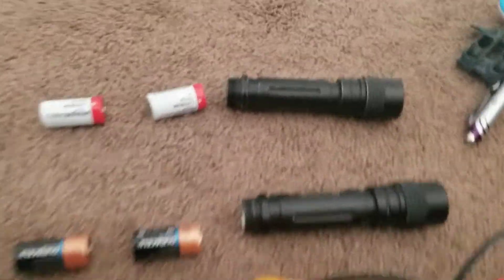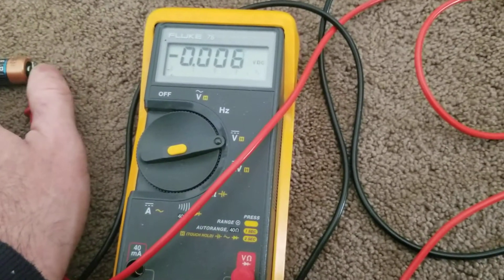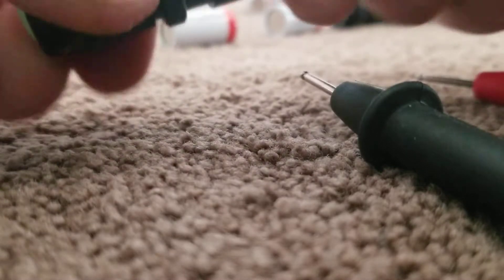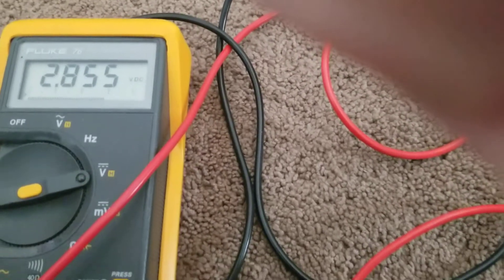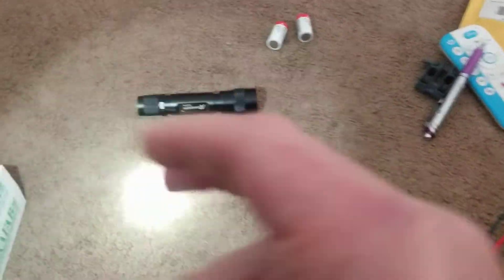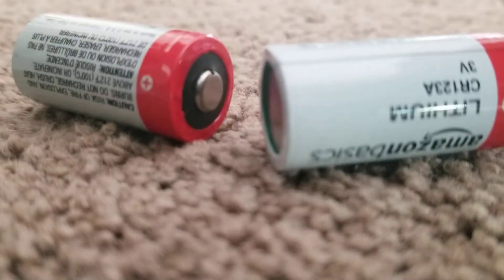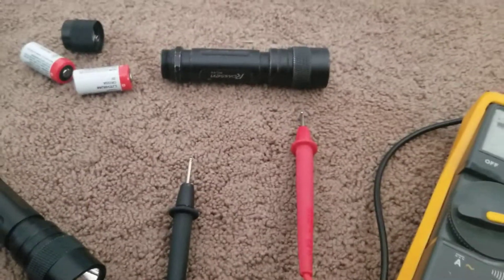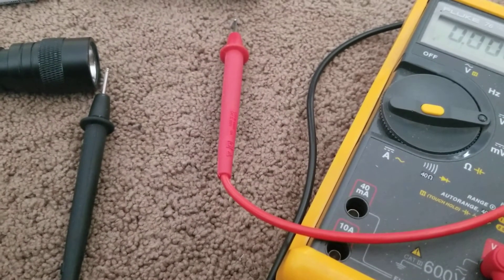Amazon vs Duracell battery test. CR123A 3V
Tested Amazon CR123A 3V Lithium against Duracell 123 3V lithium. Duracell has 123 and CR17345 printed on the battery. March 2028 expiration date on Duracell and 08-2029 for the Amazon battery. The Amazon batteries show lower voltage but shine brighter in same flashlight. I swapped batteries and the brighter flashlight was the one with Amazon batteries both times, so it's not a function of the flashlight.
Amazon batteries win!